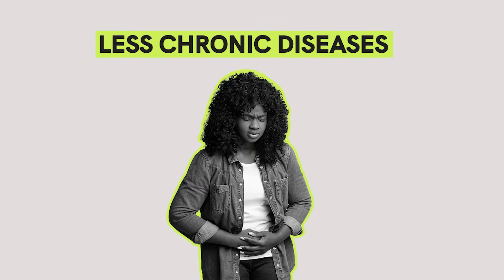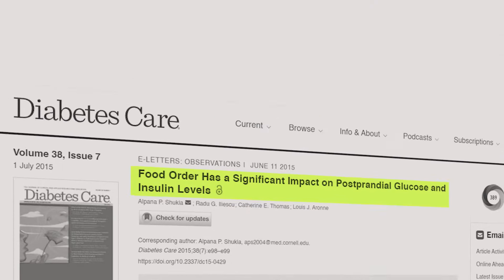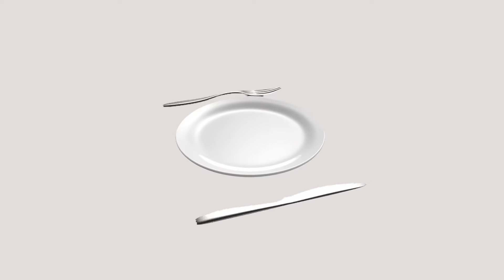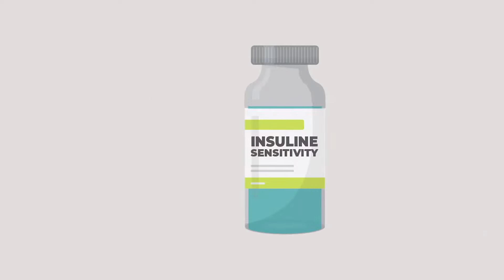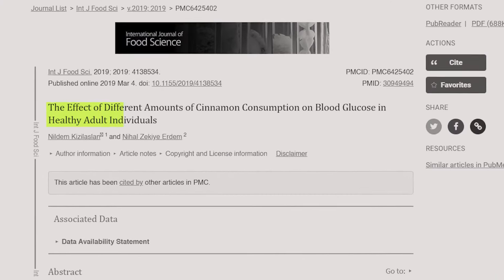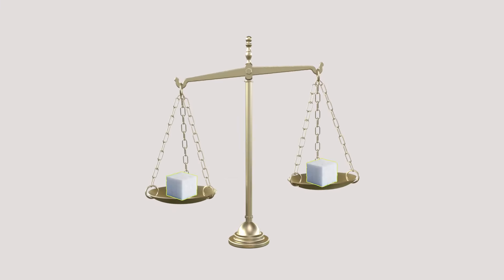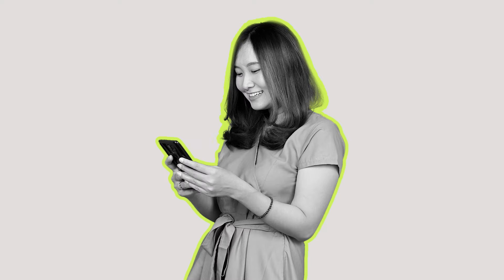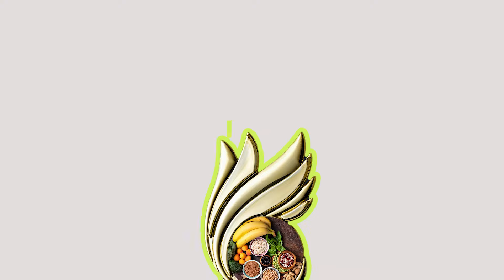IMPROVE Insulin Sensitivity by Eating THIS (& decrease insulin resistance)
When you’re insulin sensitive, you get leaner, lessen the risk of chronic diseases, and get fewer food cravings. But when you're insulin resistant, you might experience the opposite. Today, we give you 5 ways to improve your insulin sensitivity. We made is super simple!

The #1 thing that helps you improve insulin sensitivity is eating your food in a specific order. Eat your proteins and veggies 15 minutes before your carbs.

The #2 thing in improving insulin sensitivity is adding ginger into your diet. Ginger increases the ability of your body to absorb more glucose, therefore driving your glucose levels down and keeping your insulin levels down. Eating up to 4 grams of ginger per day may help lower your blood sugar levels and regulate insulin production.

The #3 thing on our list is adding cinnamon to your diet. Cinnamon is a powerful tool that is totally underrated. It's high in what is called methyl hydroxy chalcone polymer. It's like artificial insulin that triggers the cell to be receptive to glucose. So, that makes you more insulin sensitive.

The #4 thing in improving your insulin sensitivity, which is eating foods high in magnesium. To put it simply, magnesium is essential for proper glucose utilization and insulin signaling. This way, it helps regulate blood sugar and makes your body work more efficiently.

The #5 thing is increasing your soluble fiber intake. This important nutrient, found mainly in fruits, vegetables, whole grains, and legumes, plays a significant role in regulating blood sugar levels. The human body is unable to absorb and break down fiber. Because of this, fiber doesn’t cause a spike in blood glucose the way other carbs can.

Health Insider creating informative yet entertaining health and wellness videos based on reliable facts and research. We aim to break down the belief that health topics are confusing and difficult to understand. Being healthy can be easy and entertaining!